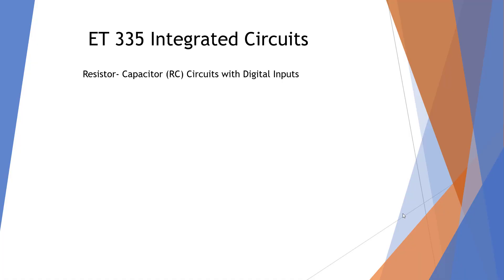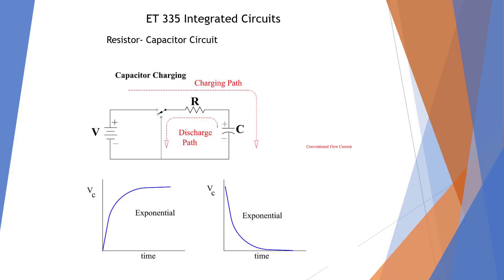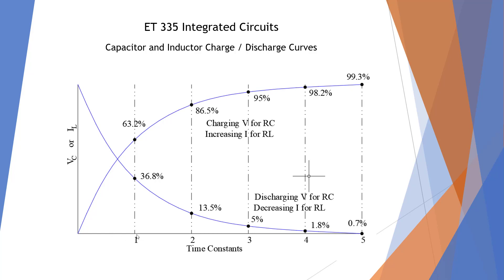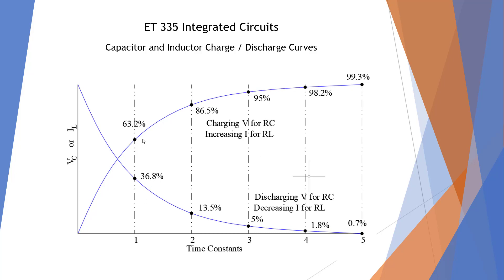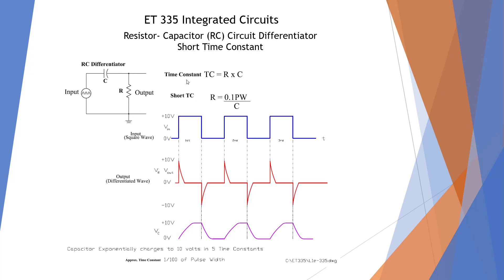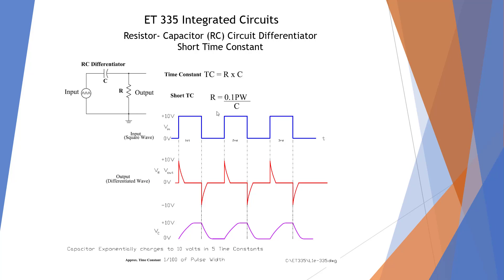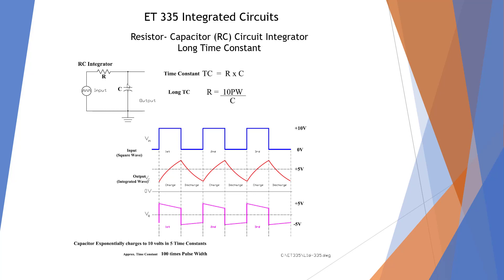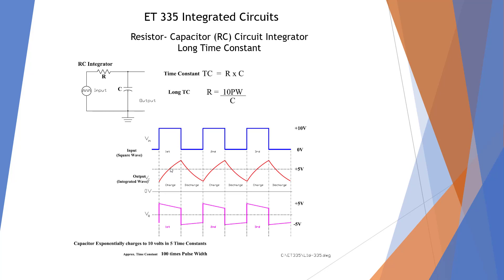L02 RC Circuits - 335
Lecture 2 ET335 Resistor Capacitor Circuits with digital pulses.